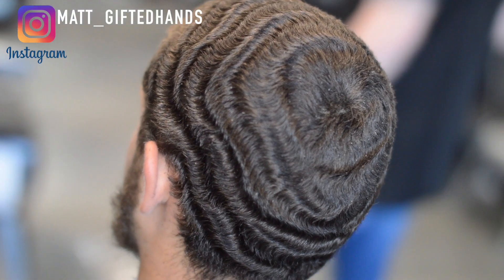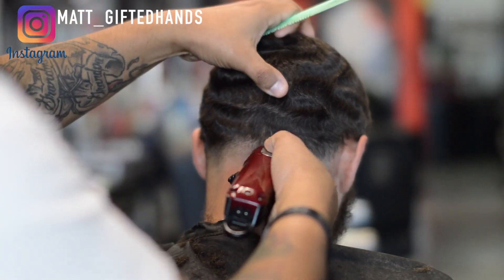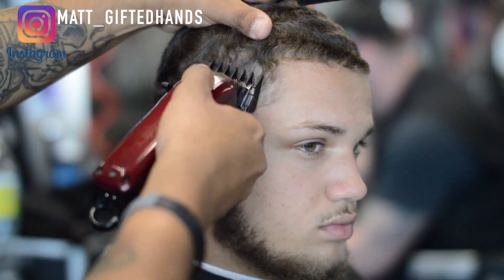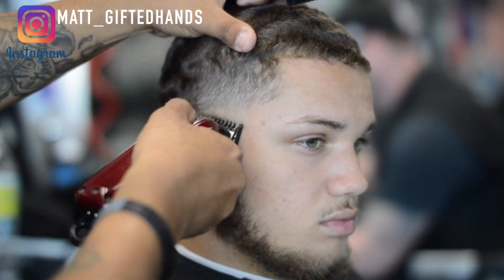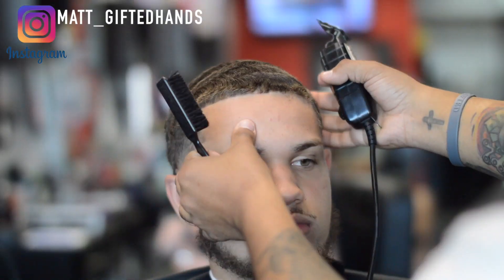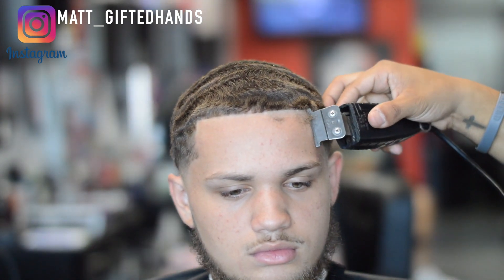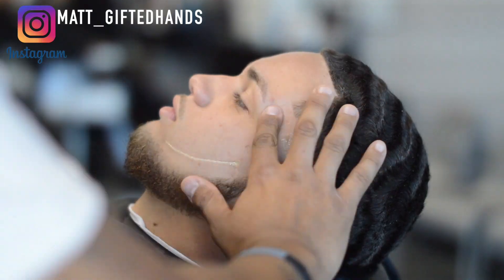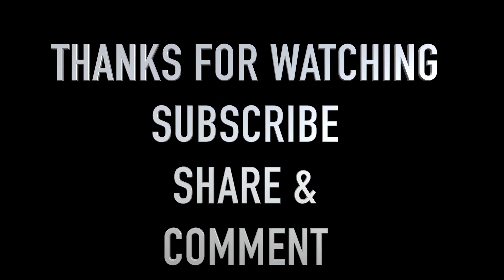Klay Thompson Haircut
In this video I did a bald taper with straight wavy hair, along with some beard work and eyebrows.

REAL HIP HOP HEADS WHERE YOU AT!!! SHOW SOME LOVE AND CHECK THESE TWO OUT!

Tools Used in This Video:
Wahl Magic cordless clipper
wahl premium metal guards
andis t outliner Gtx

Camera Equipment:
50mm lens sigma 1.4
snowball microphone

BEAT SPECIAL! 5 BEATS FOR $60!